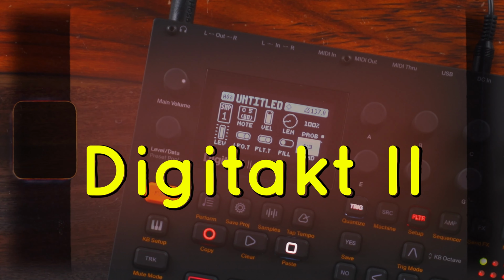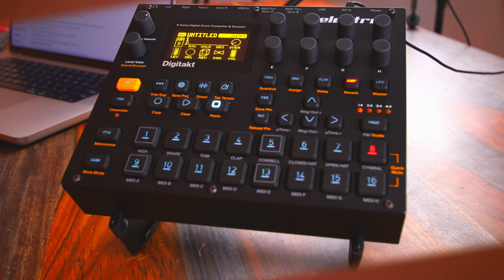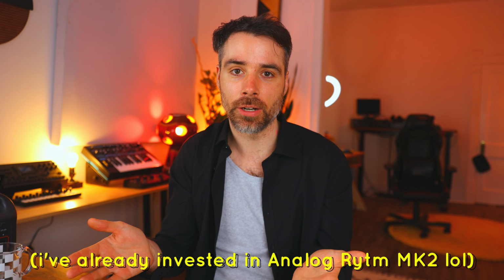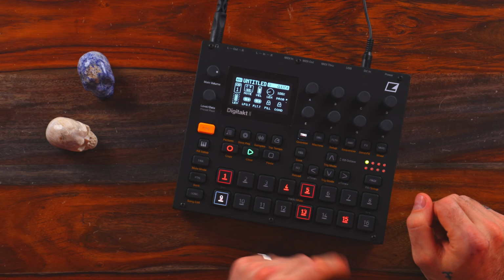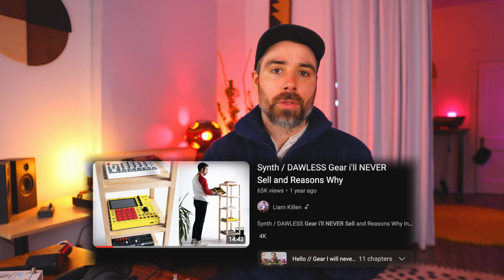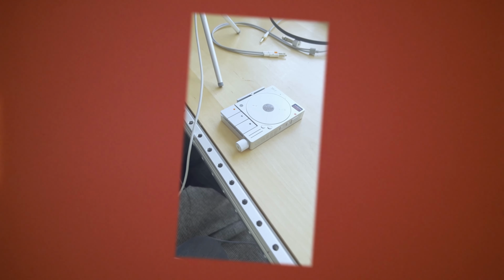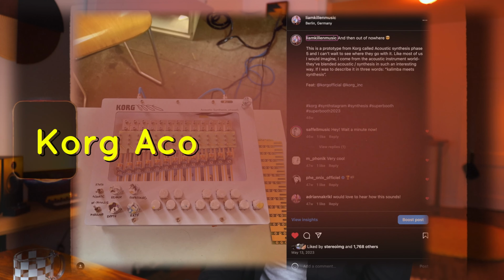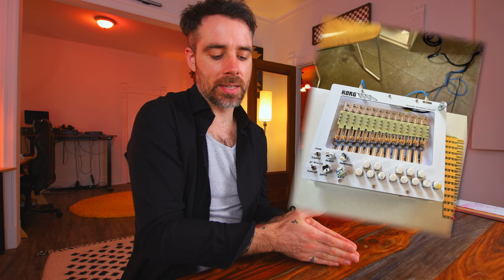SuperBooth 2024 // Speculating on unreleased synths / gear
0:00 Hello // SuperBooth 2024 Speculation
0:47 Digitakt MK2 ?
4:40 Teenage Engineering EP Series
6:05 Korg Acoustic Synthesis
7:20 Use DistroKid to Distribute your Music